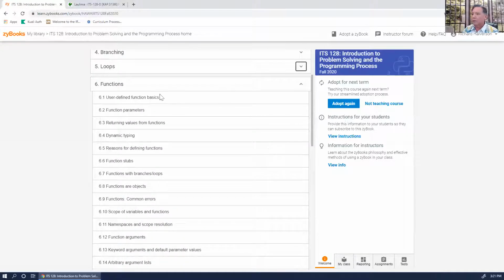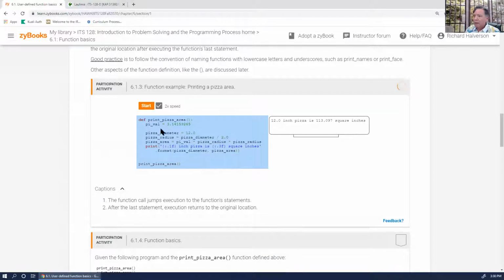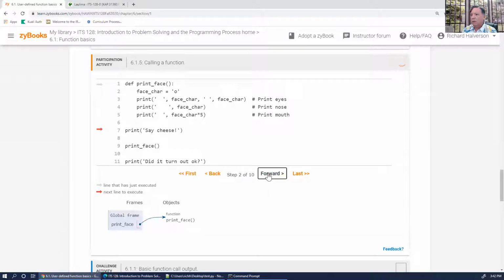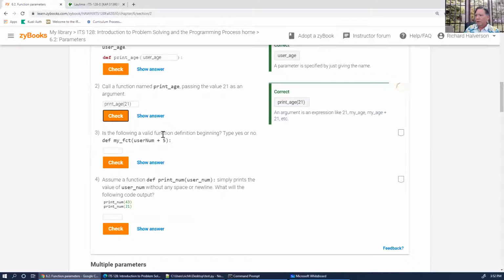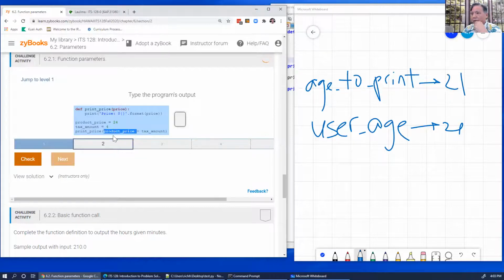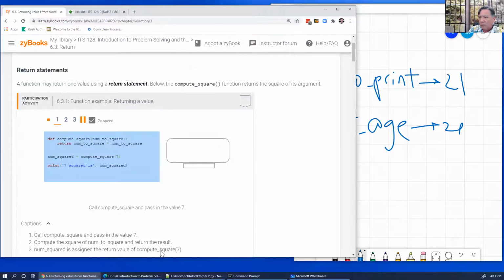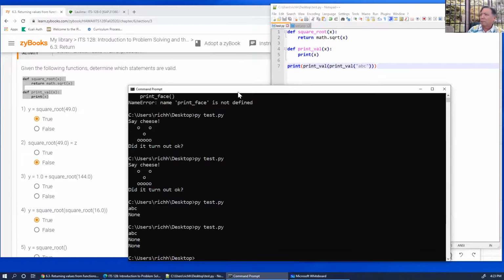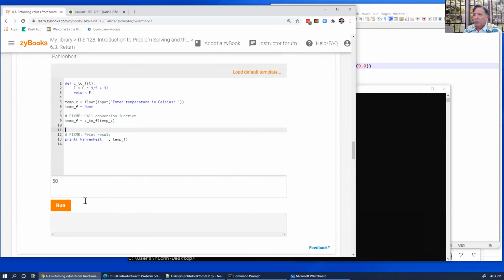ITS128 Fall 2020 Class 18 Chapter 6 Functions 6.1, 6.2, 6.3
ITS128 Fall 2020 Class 18 Chapter 6 Functions covering Sections 6.1, 6.2, 6.3